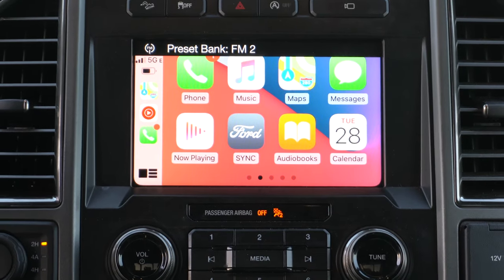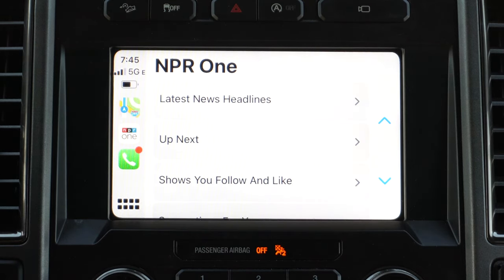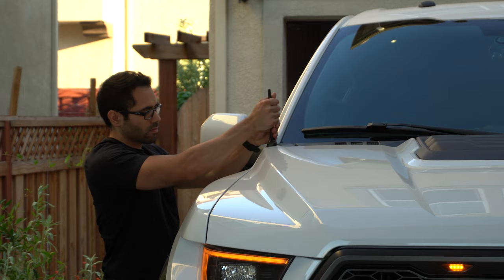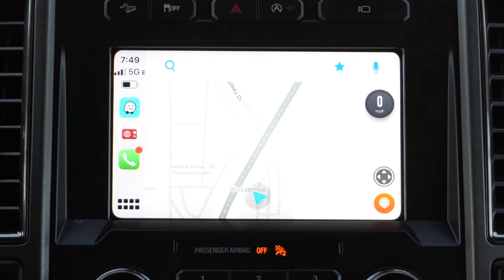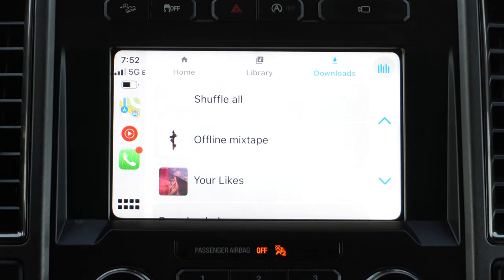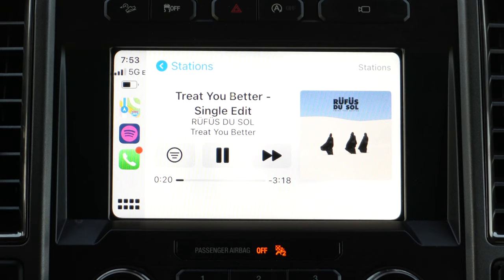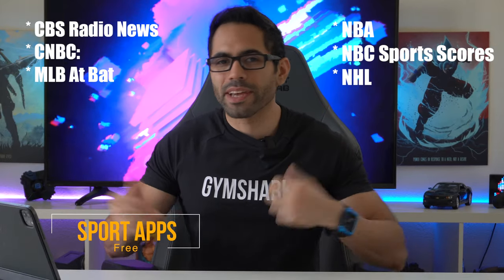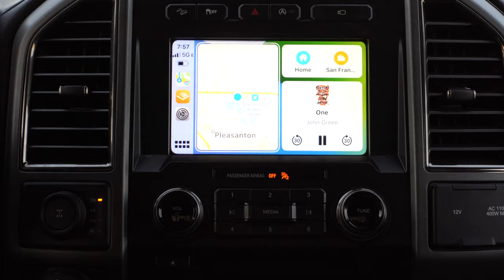TOP 10 BEST Apple CarPlay Apps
Best 3rd Part CarPlay Apps to check and download to try on your own device.

Picture Fames on the wall by Displate -